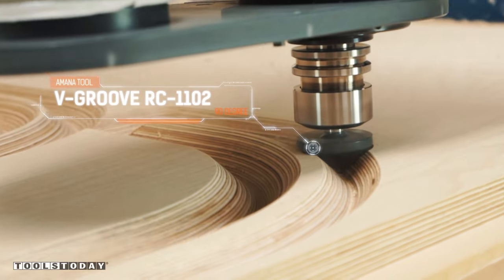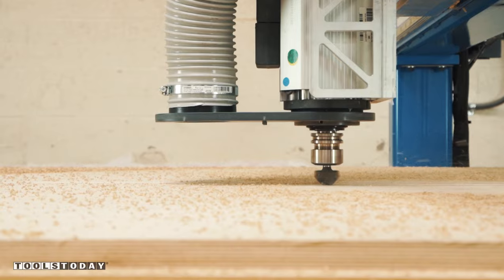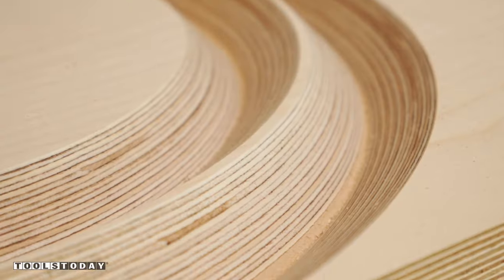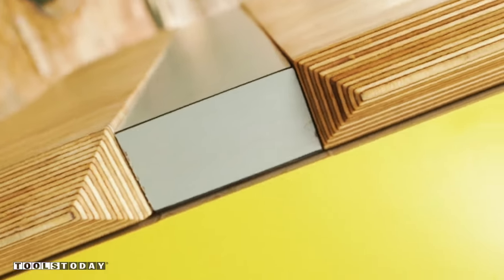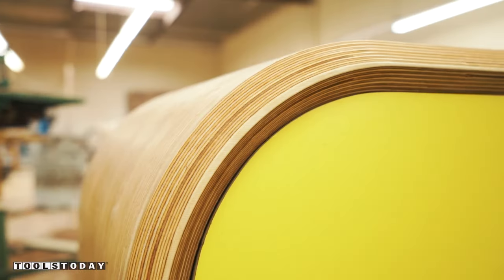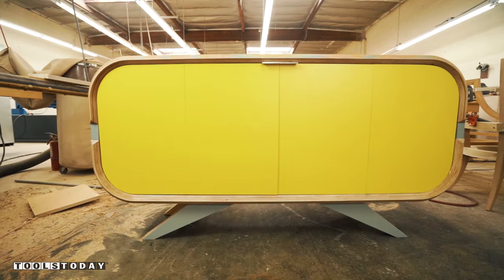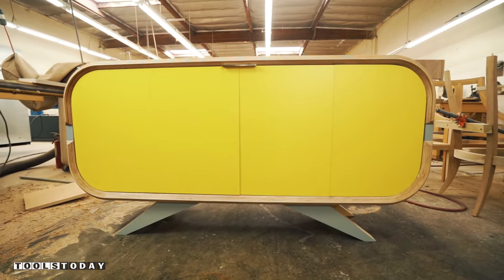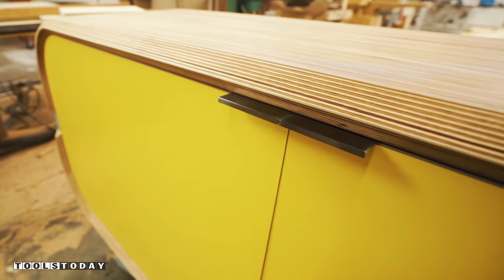Building a Credenza - ToolsToday CNC Video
Olie from Olie’s Wood Shop builds this custom Credenza from double-sided laminated plywood using Amana Tool® CNC Router Bits.

Olie Resurfaces the spoilboard using 2-1/2" Dia. Heavy-Duty CNC Spoilboard Insert Carbide 3 Wing Router Bit no. RC-2255 and cuts the door panels with 3/8" Dia. CNC Solid Carbide Spektra Extreme Tool Life Coated Compression Spiral Router Bit no. 46172-K. The chamfers are the last step before assembly and she uses 90° Insert Carbide V-Groove no. RC-1102 for this step.

Olie makes the cuts on her ShopSabre PRO408 CNC machine and finishes her material with Oide's Oil for an extraordinary finish and stabilizer.

CNC V Groove Router Bits provide unique grinding angles to eliminate build up at the V point. The innovative CNC tool design uses a high grade solid carbide insert knife. Spektra-Coated Compression Spiral Router Bits utilize a micro-thin ceramic coating which enables the tool's cutting edge to retain crucial sharpness and lubricity. This provides longevity and produces cutting results of the highest quality.

ToolsToday provided product.

2-1/2” Dia. CNC Heavy Duty CNC Spoilboard Insert Carbide 3 Wing Plunging, Surfacing, Planing, Flycutting & Slab Leveler  Router Bit No. RC-2255
Feed Rate (IPM): 350
Speed (RPM): 18,000
Chip Load (Per Tooth): 0.007"
Ramp Down IPM: 150

3/8" Dia. Compression Spiral Solid Carbide Spektra™ Coated CNC Router Bit No. 46172-K
Feed Rate (IPM): 130
Speed (RPM): 18,000
Chip Load (Per Tooth): 0.004"
Ramp Down IPM: 65

90° CNC V-Groove, Miter Fold & Sign Making Router Bit with Solid Carbide Insert Knife Router Bit No. RC-1102
Feed Rate (IPM): 40
Speed (RPM): 18,000
Chip Load (Per Tooth): 0.003"
Ramp Down IPM: 20